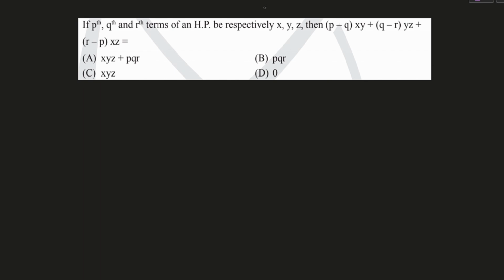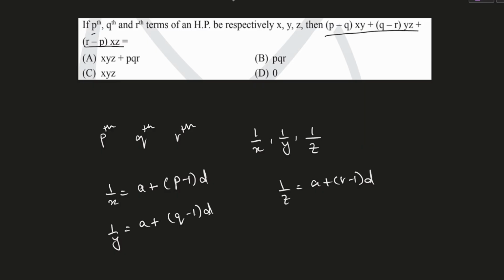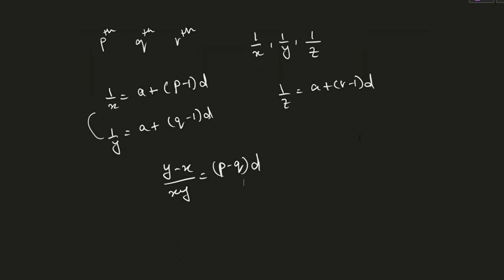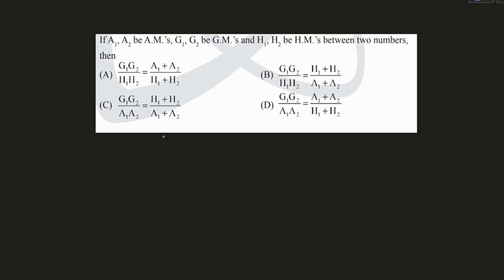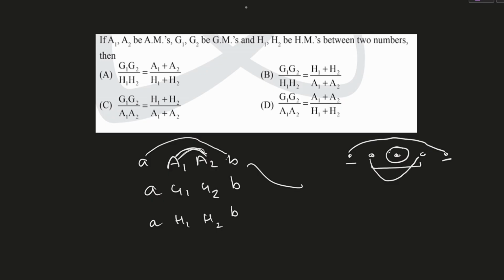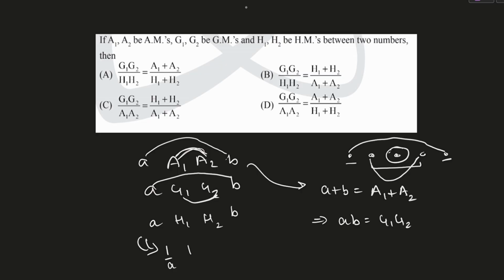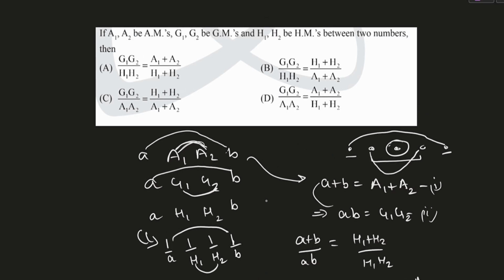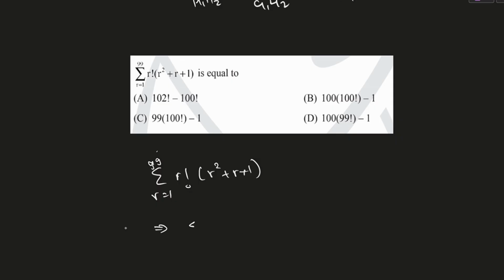Sequence and Series Saga Begins?! | JEE Mains and Advanced 2026🎯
In this video, I discussed revision and elementary problems from the chapter Sequence and Series for JEE Mains and Advanced 2026 and 2027. This is the first video of our Sequence and Series saga and upcoming videos will contain tougher problems. Answer Homework questions to check your understanding of the video and all the best for JEE🎯.